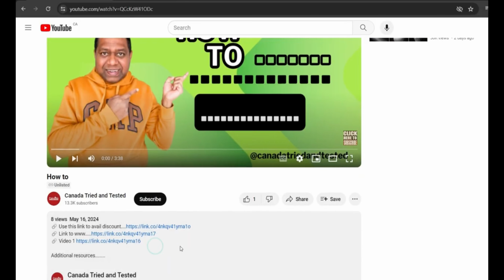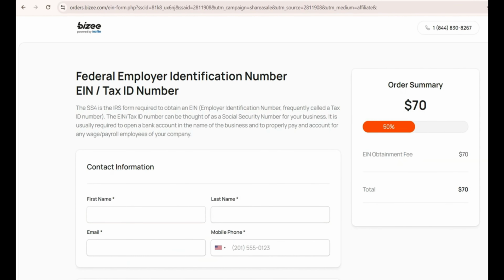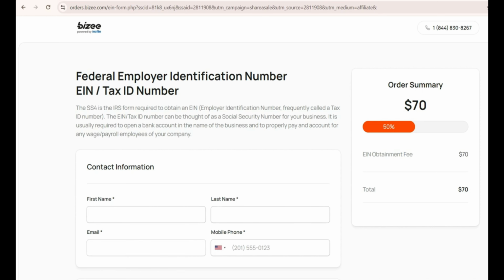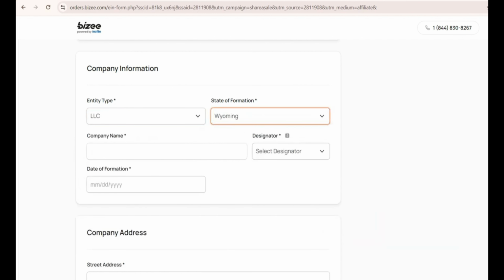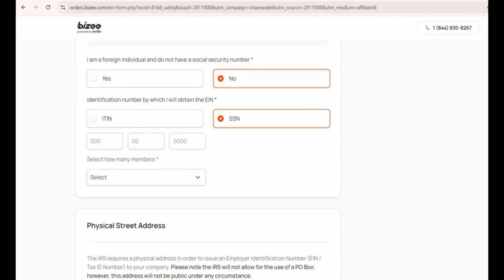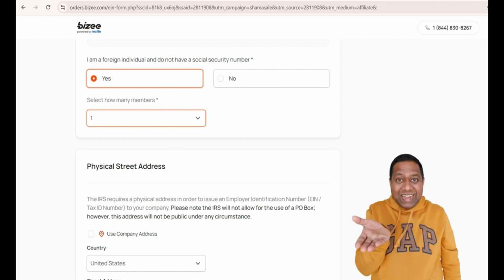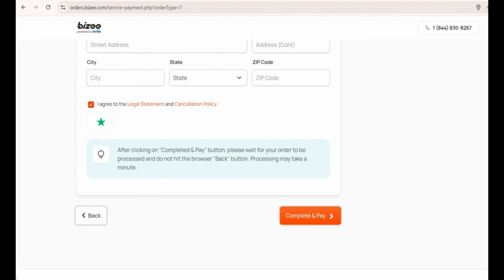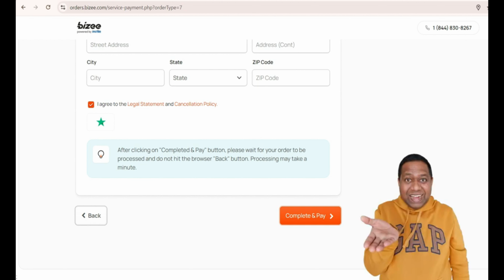Step-by-Step Guide to Obtain EIN for US Business from Abroad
In this video I will show you how you can obtain EIN for your US business with ease.

Are you starting a business in the United States and need an Employer Identification Number (EIN)? In this video, we provide a detailed, step-by-step guide on how to apply for an EIN quickly and easily. Whether you're setting up an LLC, corporation, or partnership, understanding the EIN application process is essential for handling taxes and hiring employees.

What You'll Learn:

What an EIN is and why your business needs one.
Eligibility criteria for obtaining an EIN.
Step-by-step instructions for applying for an EIN online through the IRS.
Tips on how to fill out the EIN application form correctly to avoid delays.
Common mistakes to avoid during the EIN registration process.

Drop them below and we'll do our best to answer! 💬